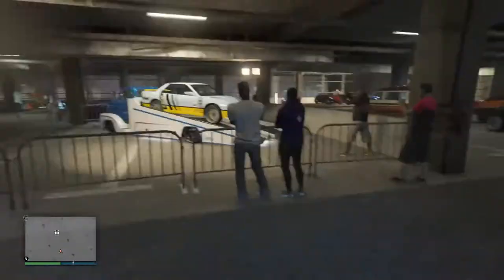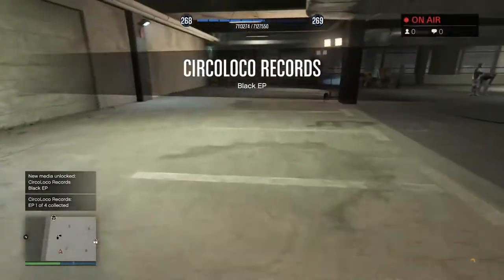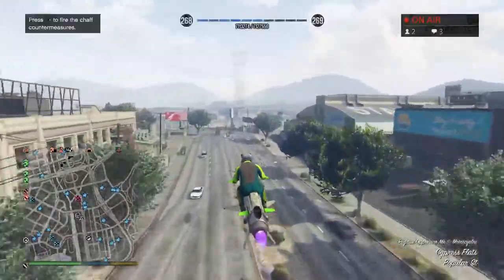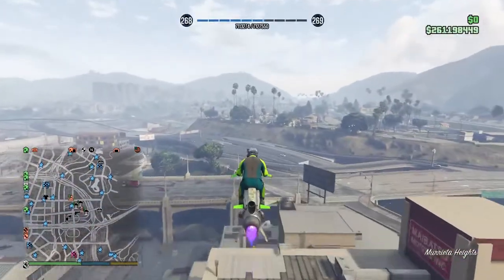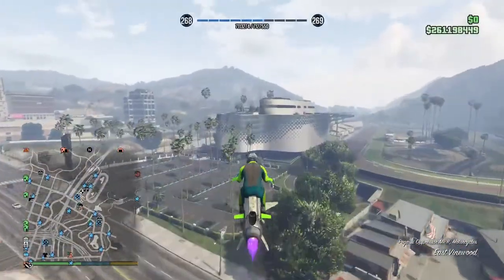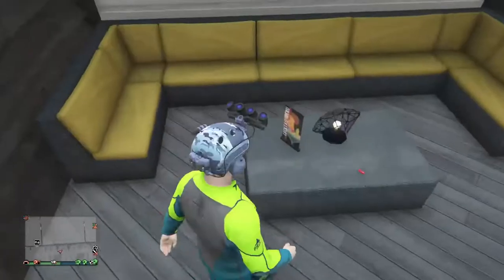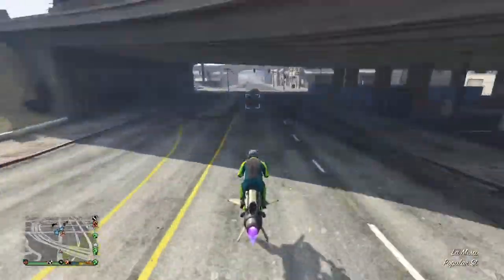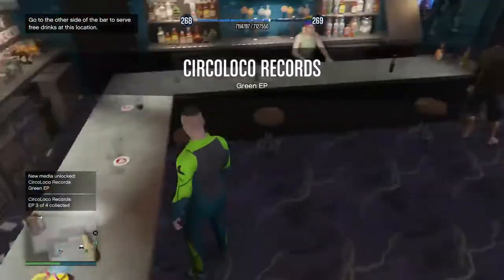How to unlock the music player,all 5 usb locations,gta 5 online, PS4 live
Videos and streaming GTA online ,modded cars, aircrafts,GCTF,Cayo Peryco heist with friends , having fun and enjoy playing,tips to make legit money in gta
Thank you all for watching my videos and looking at my channel,my content is based on Gta5 online:helpful videos,info,glitches,modded cars and gctf streams,chill streams ,game play with subs,helping as always whenever is possible,happy to offer an advice to my subscribers ,part of a great crew MP1E/MP1A/MP1X where we offer support to our members.
Also content from different games,streams and gameplay with subs
I do appreciate the support and followers of my channel ,if you considering to make a small donation towards the channel here's the link: